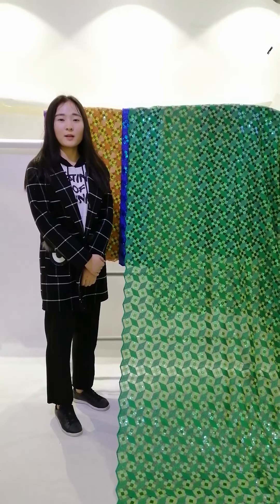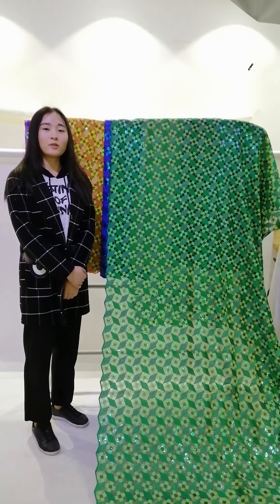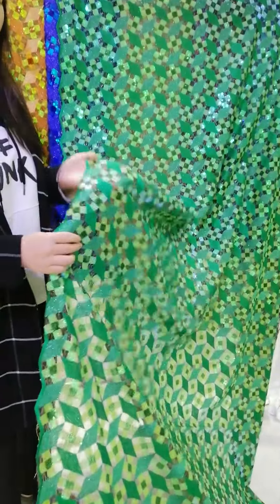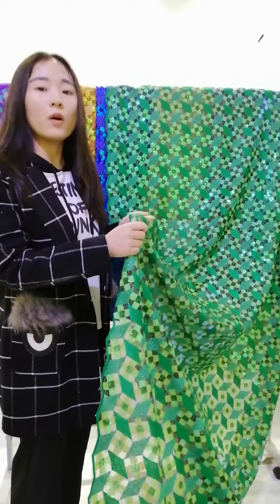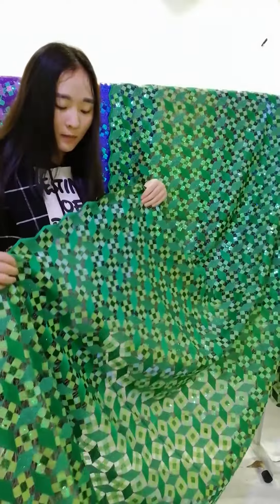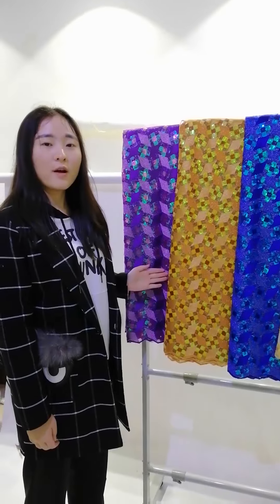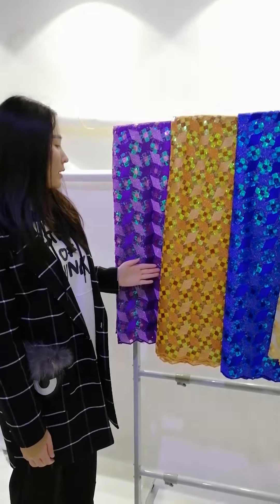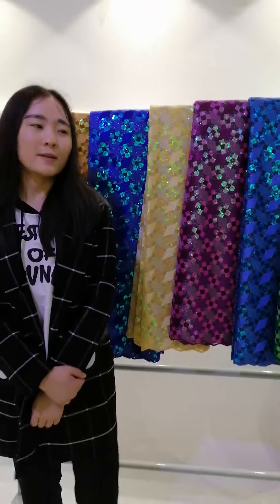Latest Embroidery African Women Sequin Party Dress Lace Fabric